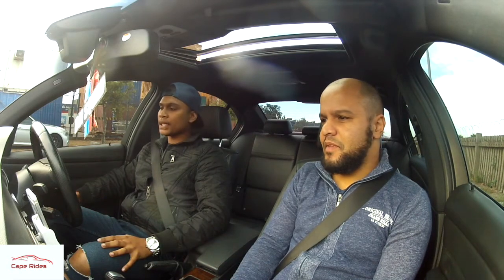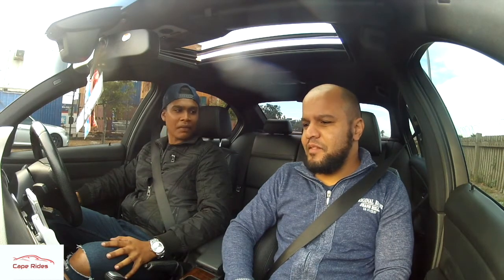The BMW E90 Experience Part 3/4 : 323i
In the third part of the BMW E90 mini series, we look at the 323i belonging to Mika-Eel Jacobs